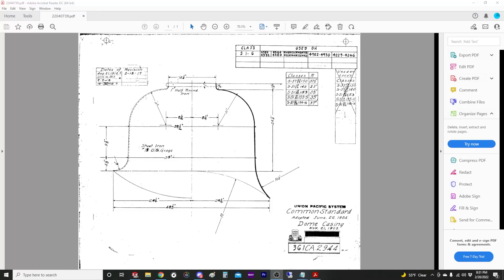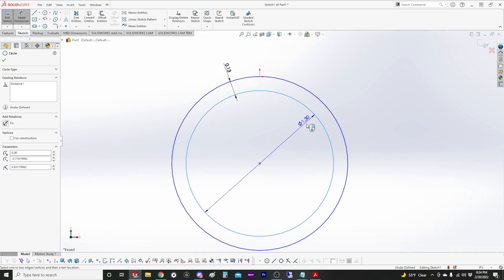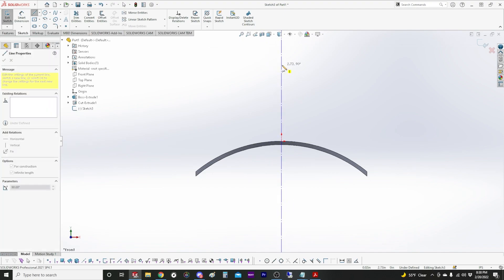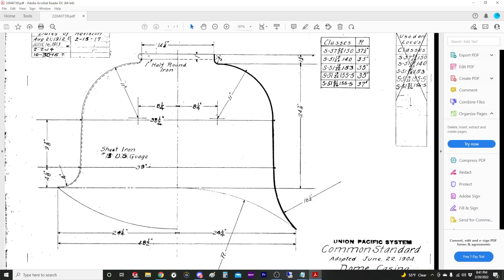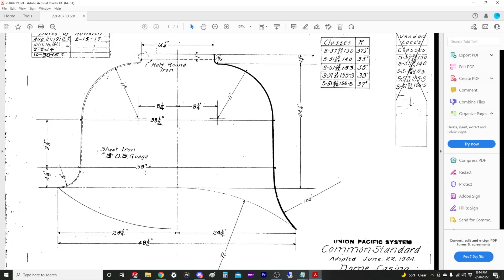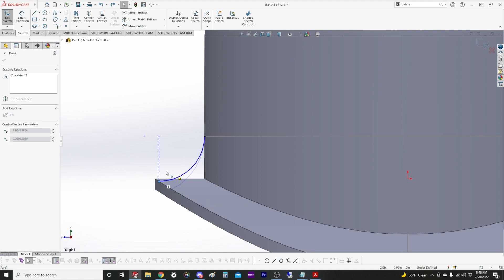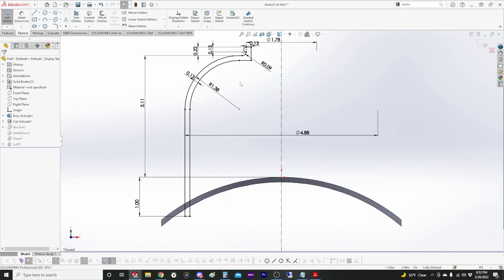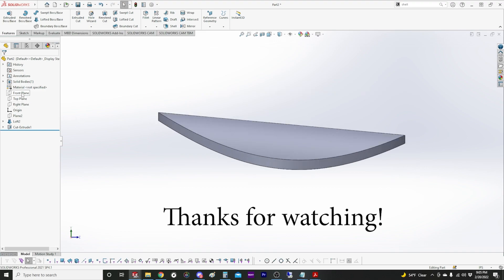Drawing a Locomotive Steam Dome in Solidworks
The purpose of this video is to show the steps to correctly draw a steam dome in SolidWorks. Some knowledge of the software is assumed.

Up next will be a follow-up video showing how to draw a dome on a tapered or conical boiler jacket!

TIMESTAMPS
00:00 - Introduction
00:41 - Drawing the Bottom Flange
03:12 - Drawing the Dome
06:34 - Creating the Fillet Radius
09:53 - Shelling out the Dome
11:19 - Outro